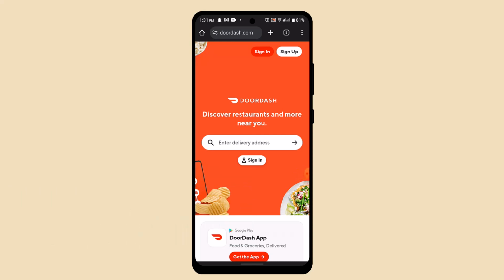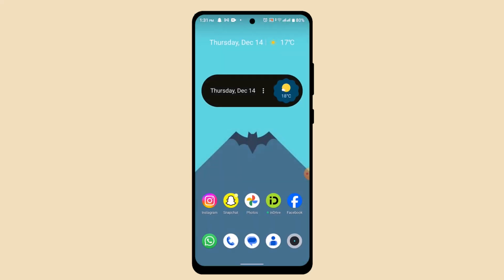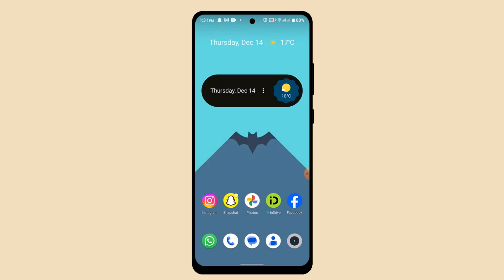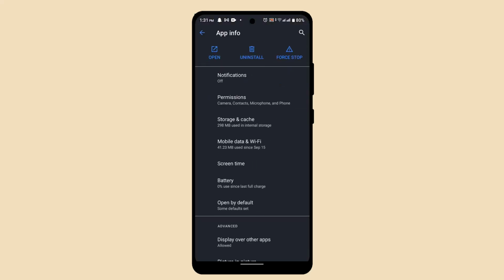How To Fix Login Error On DoorDash !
This Video Is based on How you can fix Doordash Login Error.

Chapters / Timestamps
0:00 Introd
0:12 Fix Login Error On DoorDash
1:25 Outro